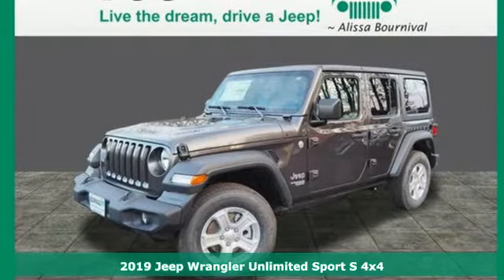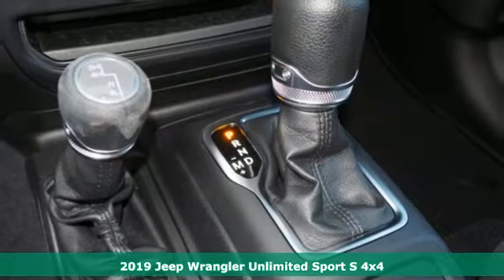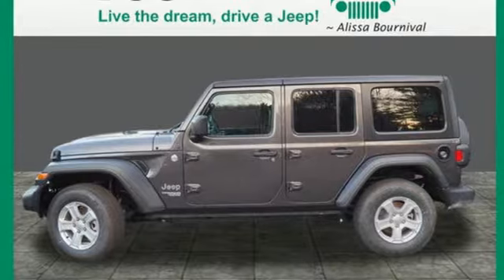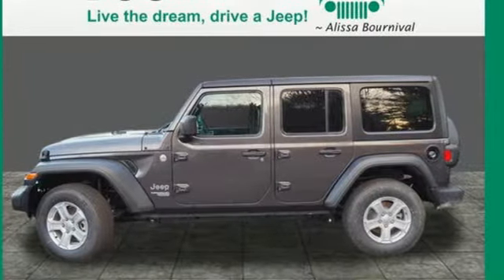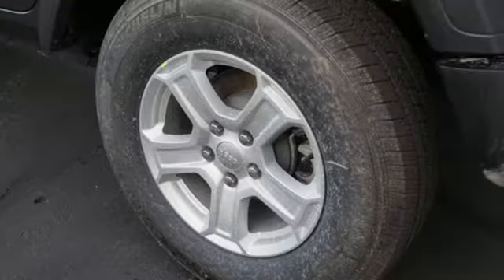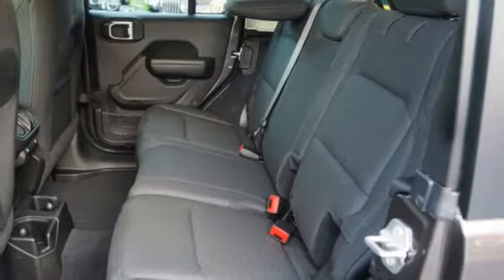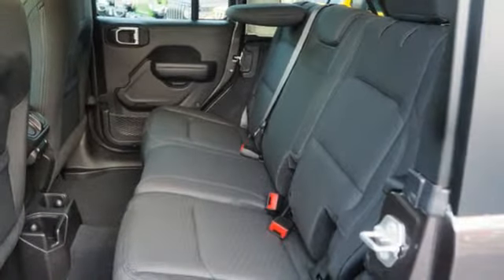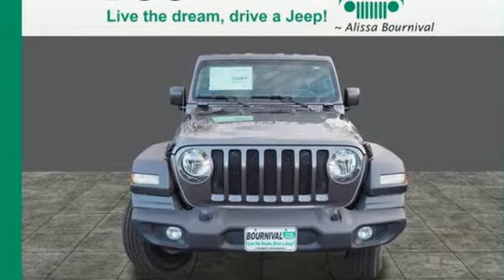2019 Jeep Wrangler Unlimited Portsmouth NH Manchester, NH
Year: 2019
Make: Jeep
Model: Wrangler Unlimited
Trim: Sport
Engine: 3.6l 6 Cylinder Sequential-Port F.I.
Transmission: 4WD Automatic
Color: Granite Crystal Met.
Interior: Black
Stock #: JW3151
VIN: 1C4HJXDG6KW500518

Address:
720 Lafayette Rd